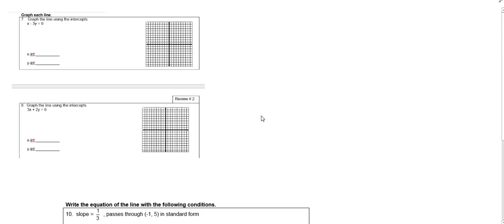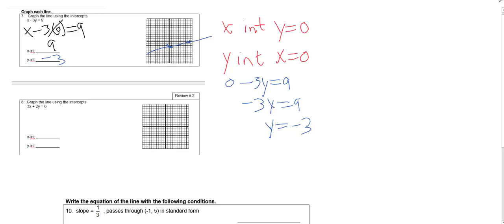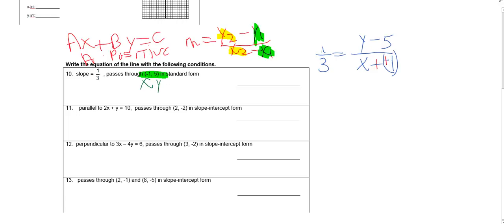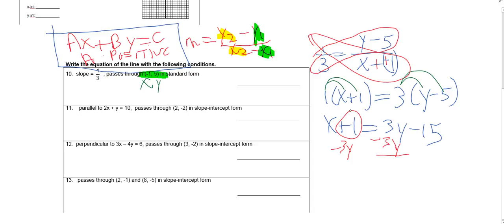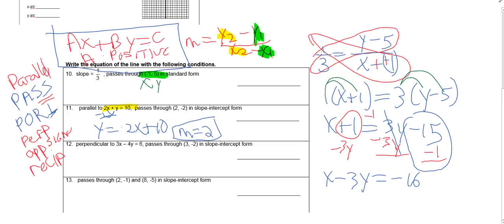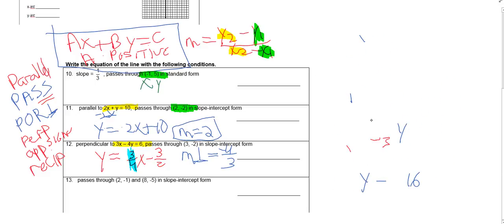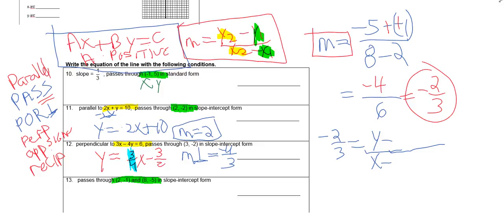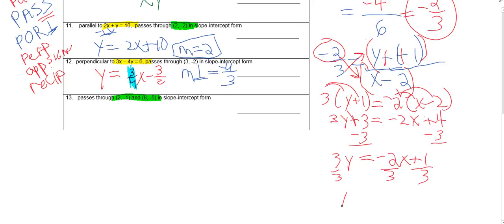Chapter 2 REview Part II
Graphing and putting equations into standard form using the slope.